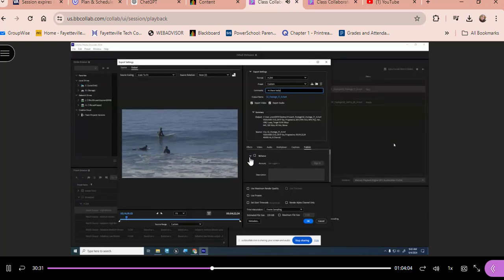Can I ask a Weird Question